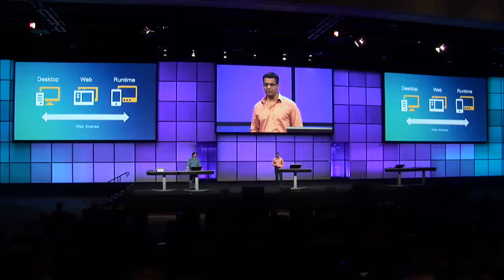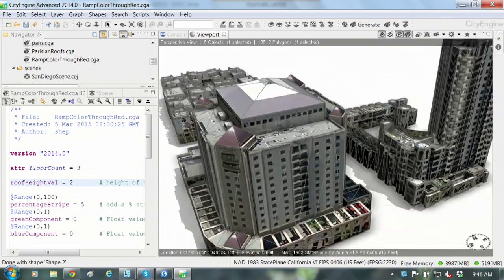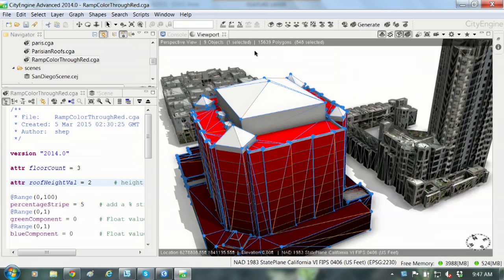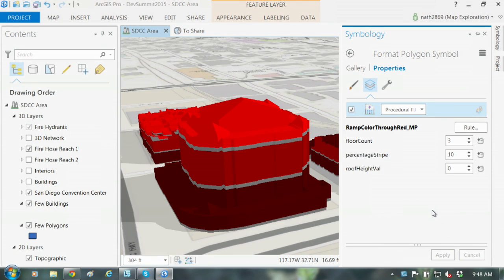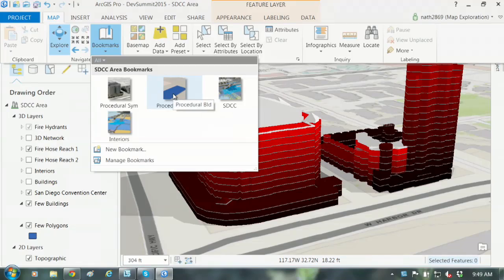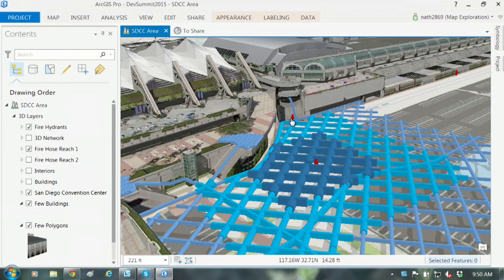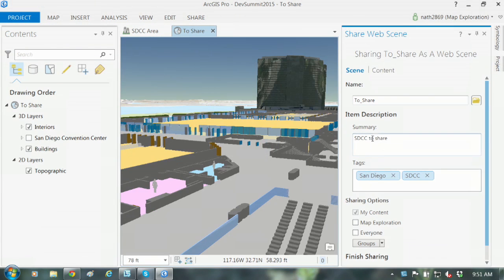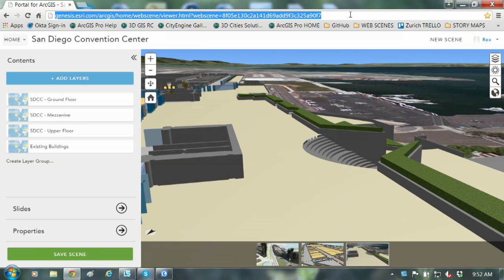Using & Sharing 3D from ArcGIS Pro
Nathan Shephard shares a glimpse of 3D across the Desktop, Web, and Runtime tied together with a common information architecture using web scenes and scene layers. Allowing you to deliver your 3D content to the custom application of your creation to anywhere in the enterprise.